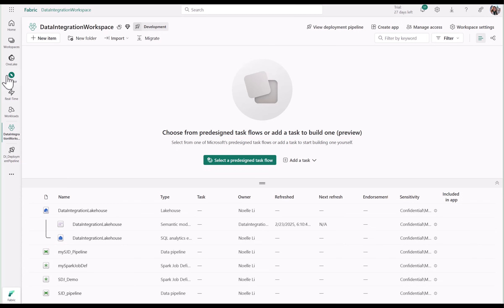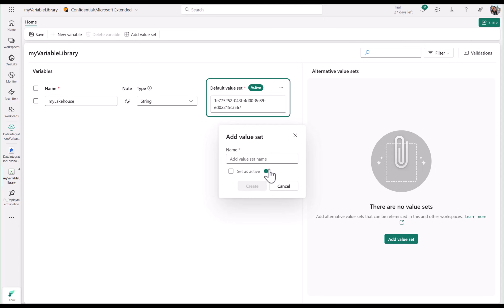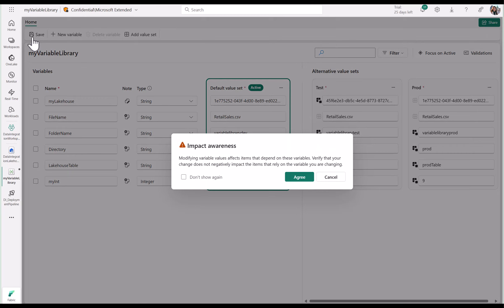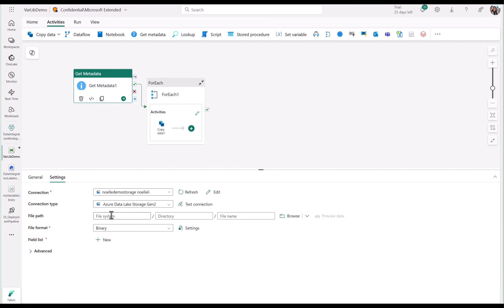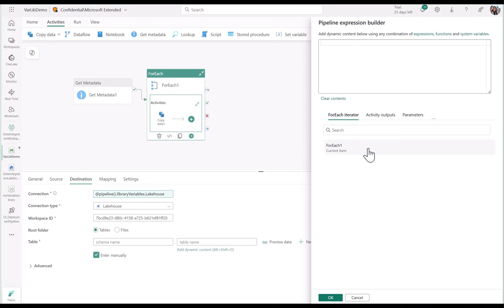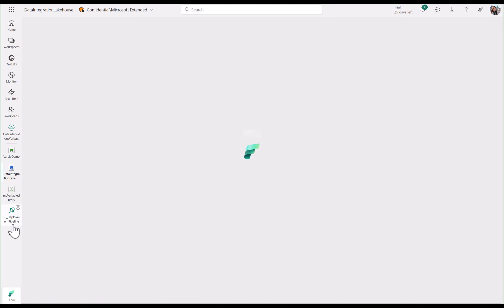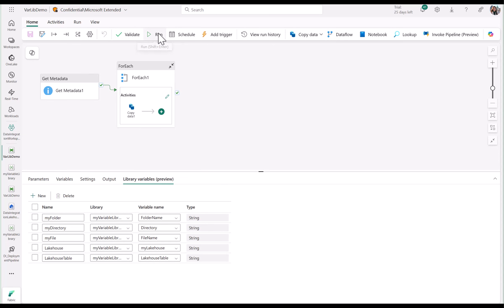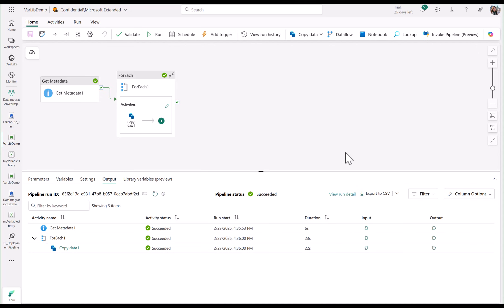Variable Library now supported in Data Pipelines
We're excited to announce that you can use your Variable library variables with your Fabric data pipelines! This new preview feature is super useful not just for CICD but also allows you to generically replace hardcoded values with variables anywhere in your pipelines to achieve the same functionality as global parameters in Azure Data Factory.

In this video, Noelle will walk you through how to create a new Variable library and how to use those variables in your data pipeline.